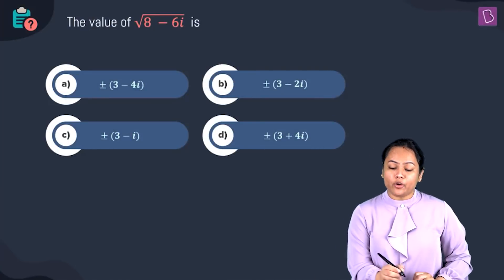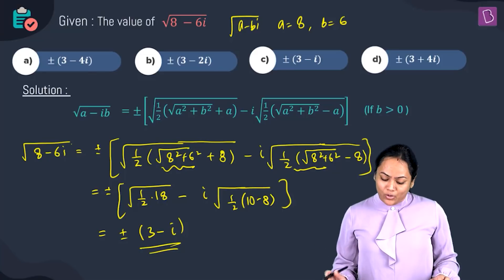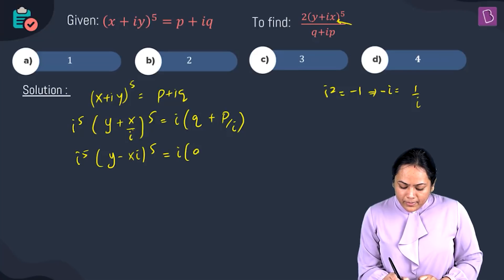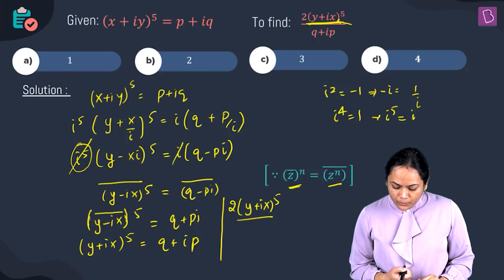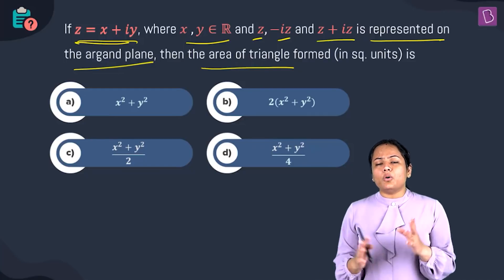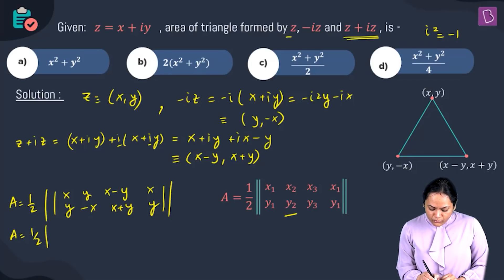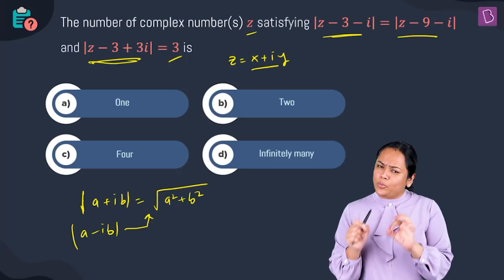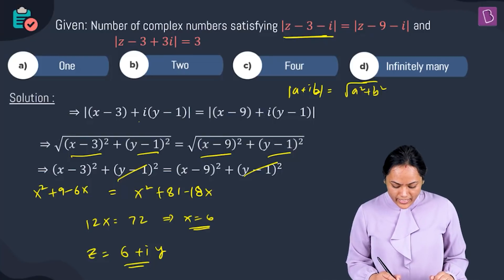Daily Quiz #8 | Class 11-12 & Repeaters | Maths | Nidhi Ma'am | JEE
Question 1. 00:00:00
Question 2. 00:02:20
Question 3. 00:07:08
Question 4. 00:11:44
Question 5. 00:16:24

The questions covered in this video are mainly focussed on:
-Finding the square root of a complex number
-Integral powers of iota
-Properties of the conjugate of a complex number
-Identifying and plotting the coordinates of a complex number on the Argand plane
-Finding the area of the triangle formed by the given complex numbers as the vertices
-Properties of modulus of complex numbers.

The questions discussed are not straightforward, which qualifies them to be of JEE Main/Advanced Level. One can solve these questions to get a thorough grip on complex numbers as these type of questions are very likely from an examination point of view.